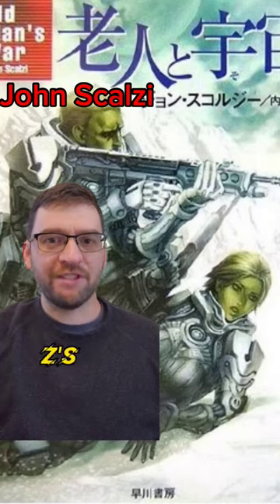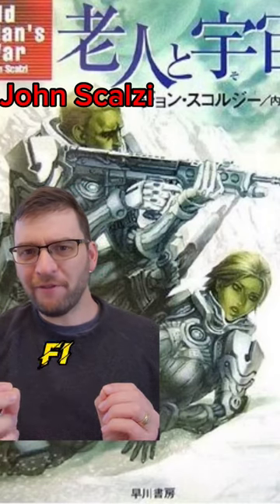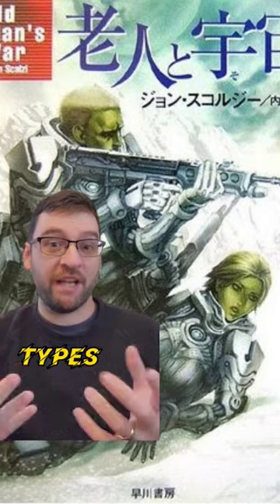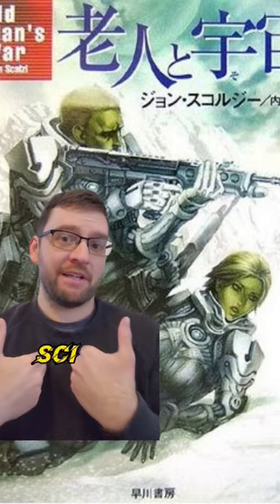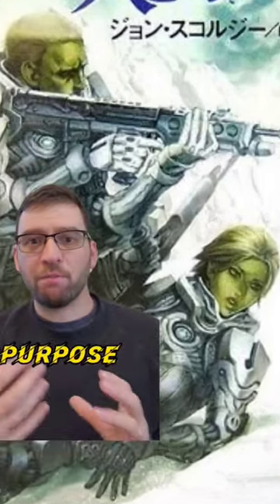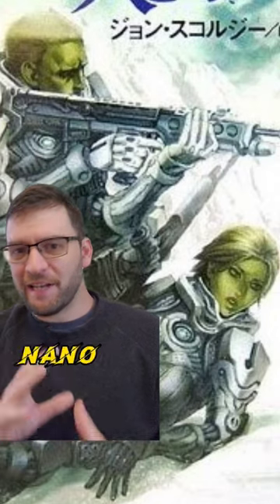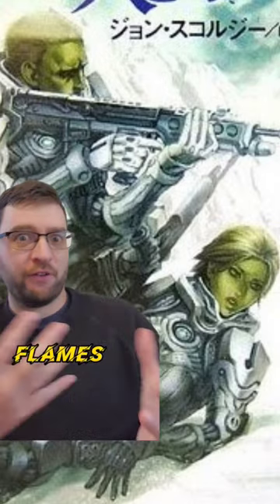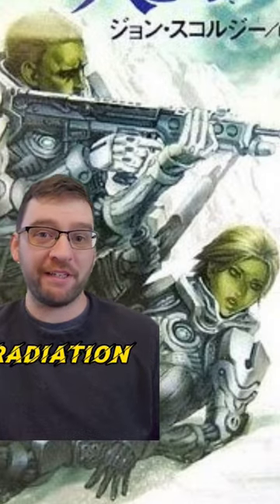Awesome Scifi Gun: MP35 From John Scalzi's Old Man's War